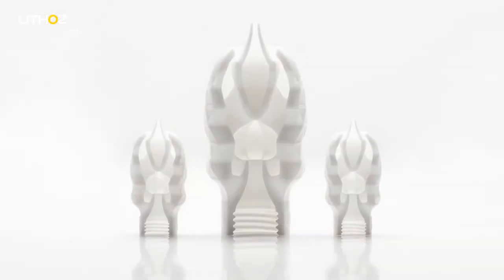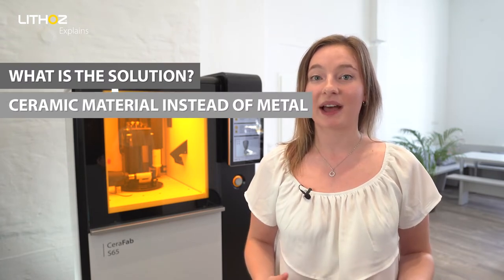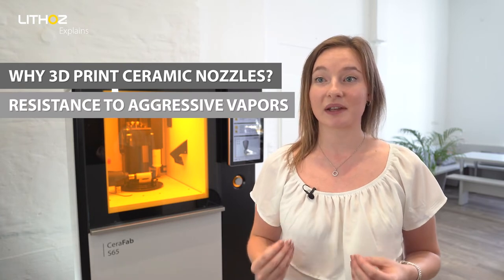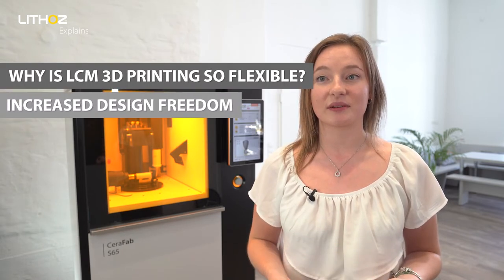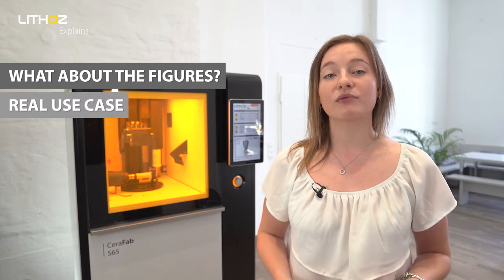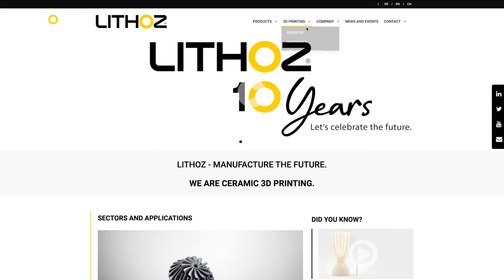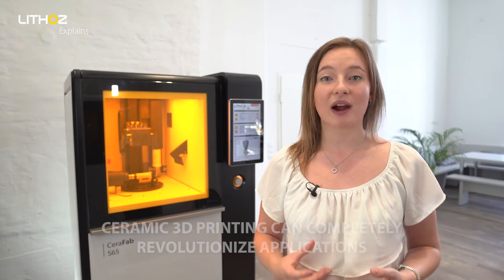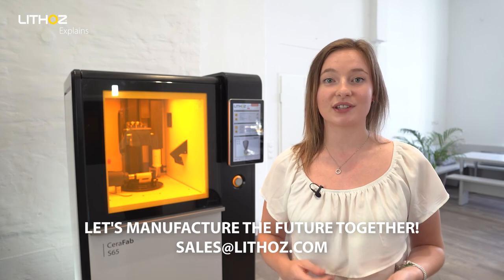Lithoz Explains #6: Ceramic 3D-printed nozzles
What is the solution for the usual problems of metal nozzles as ◼ quick wear, ◼ frequent nozzle change ◼ expenses and ◼ high time consumption? Find out in this sixth video of our 'Lithoz Explains' series, all about ceramic 3D printing!